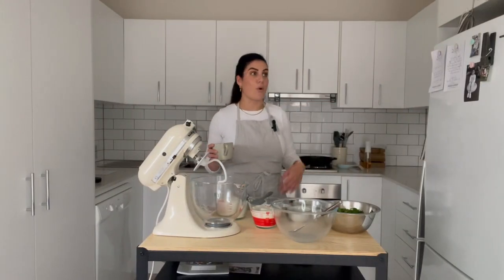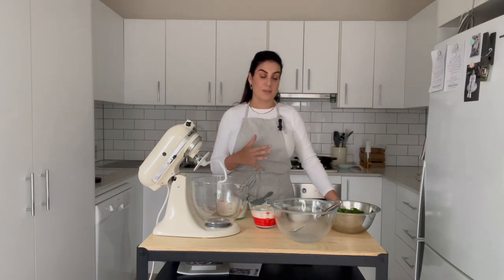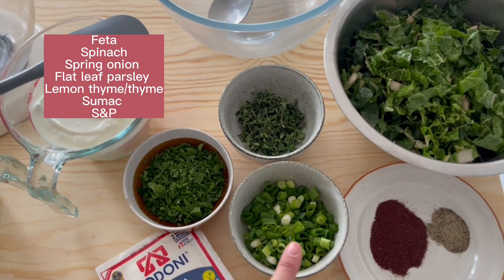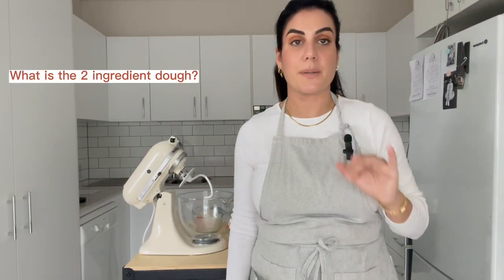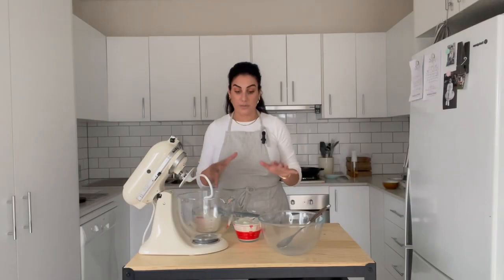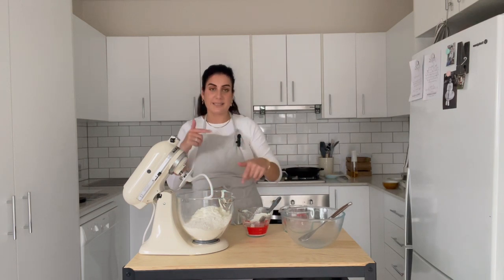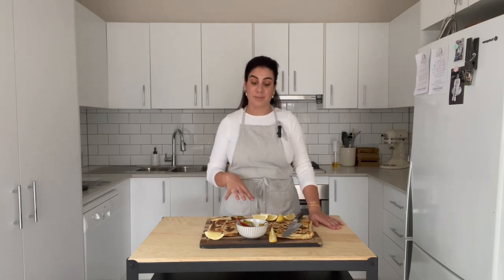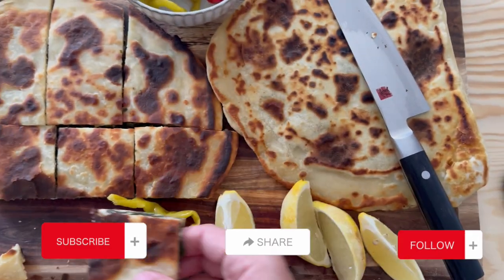How To Cook Gozleme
If you live in Sydney (and probably other states in Oz) you probably have been to markets, fairs/events and had a gözleme. They are the BEST! These savoury Turkish stuffed flat bread fold overs are so delicious and I thought I would make a super easy and delicious version for you guys to make at home.